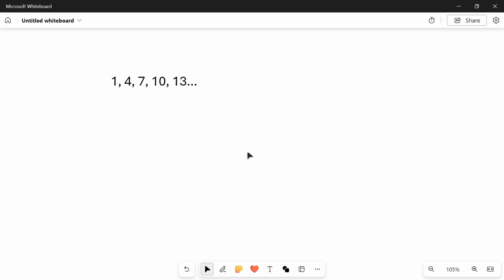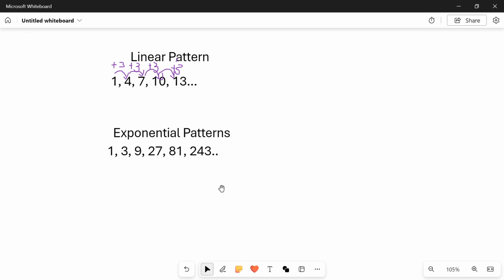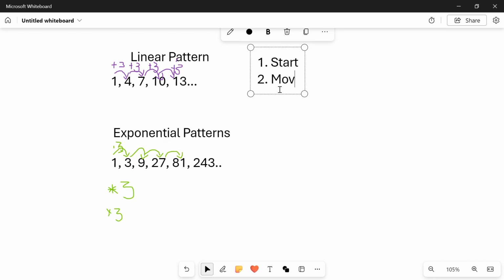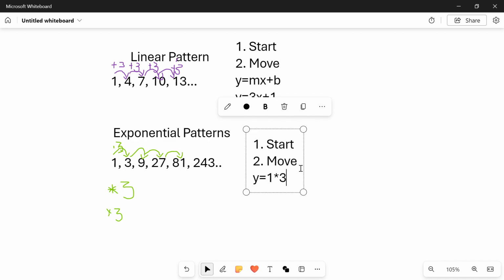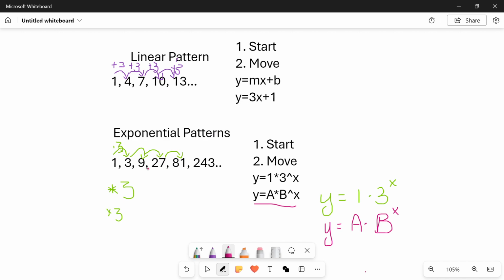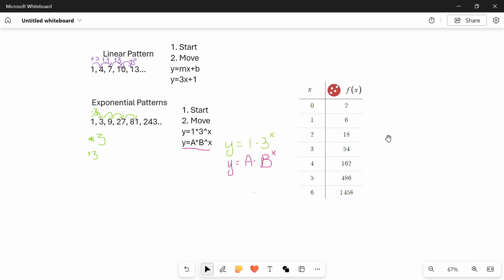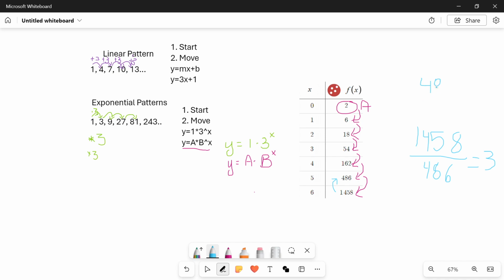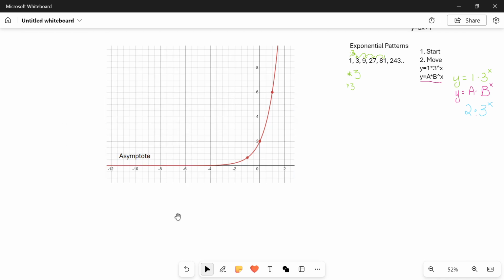CHS Math - Exponential Functions From Patterns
Mr. T explains how Exponential Functions can be written from patterns and shows how they appear in both tables and graphs.